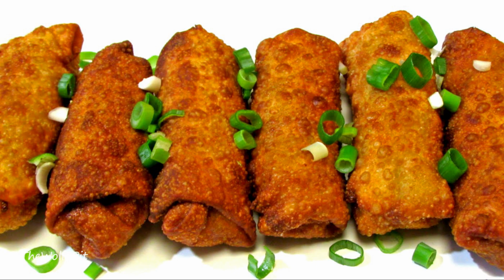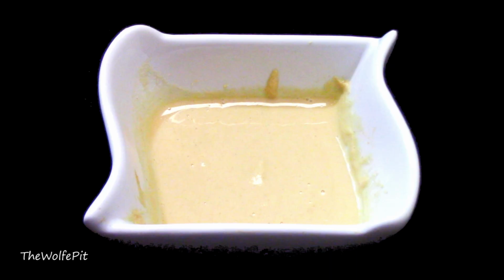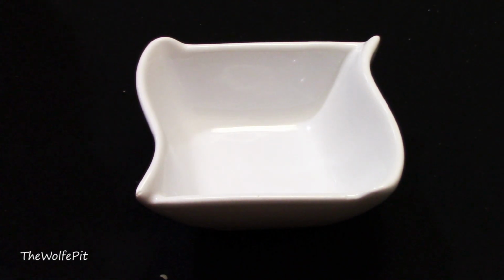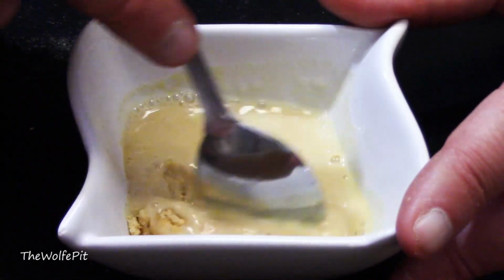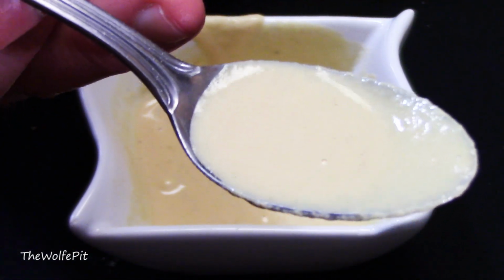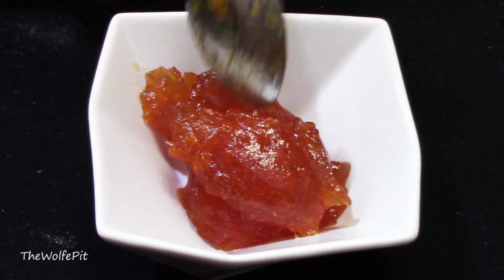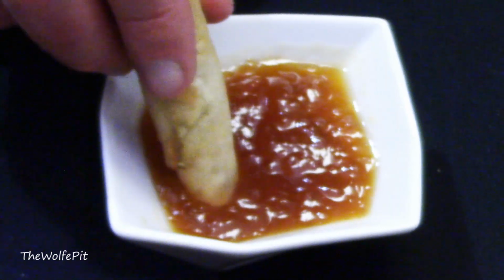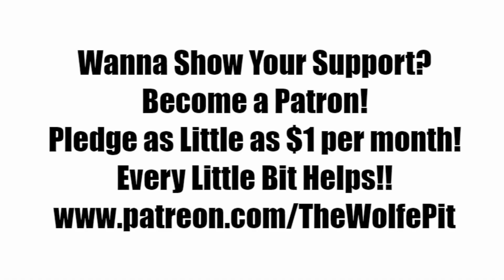Chinese Hot Mustard & Duck Sauce | Make Your Own At Home with TWO Ingredients! -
DIY Restaurant Style Chinese Hot Mustard and Duck Sauce!  Make your own at home with only TWO INGREDIENTS!

The Wolfe Pit cooking channel is where you will find how-to cooking video with easy to follow instructions and full printable recipes!  You will learn how to make simple, easy and delicious recipes to feed your family and friends delicious breakfast, lunch and dinner meals using simple everyday ingredients found in your kitchen! I will show you that you don’t need to spend a lot of money on gourmet ingredients or be a gourmet chef to cook delicious food!  Whether you’re outside cooking on the barbecue grill or inside cooking on the stove top or in the oven, I have easy to follow recipes to make meals that you, your family and friends will love!  If I don’t have the recipe you’re looking for let me know and I’ll make it for you!